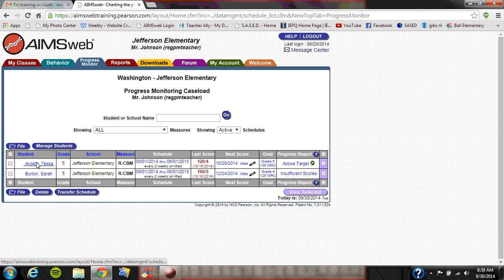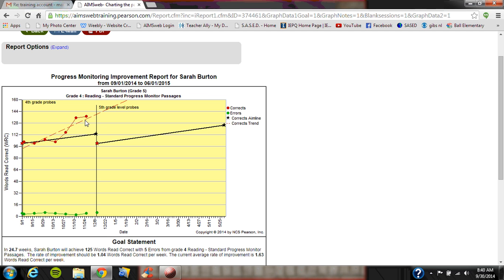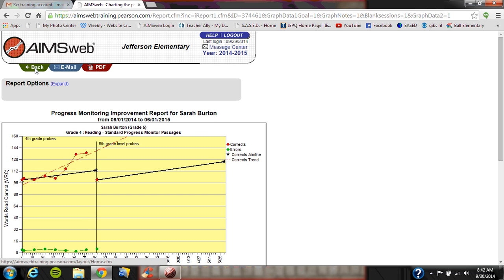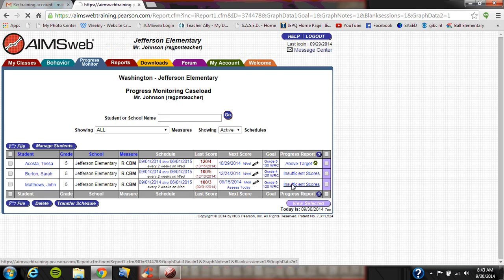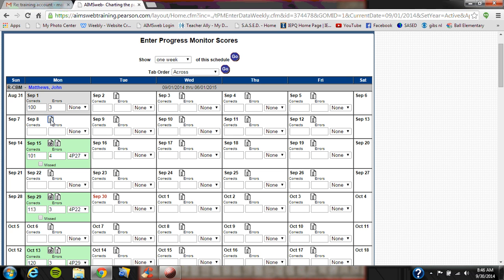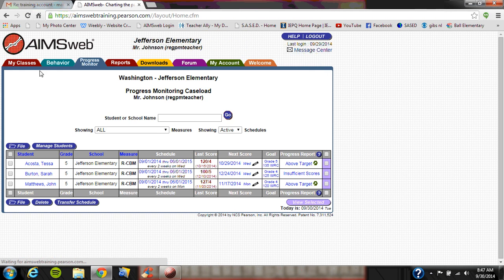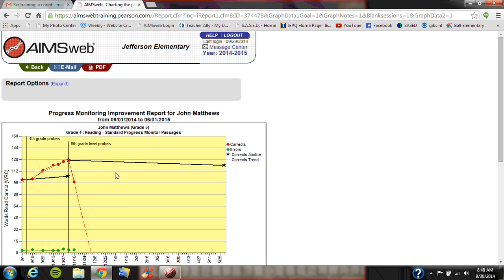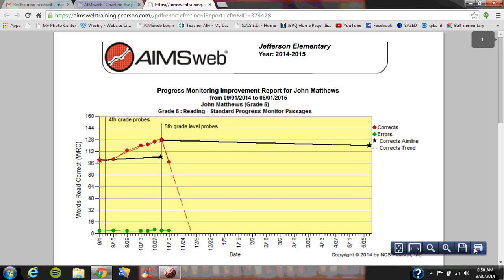Making labels on Aims Web Graphs